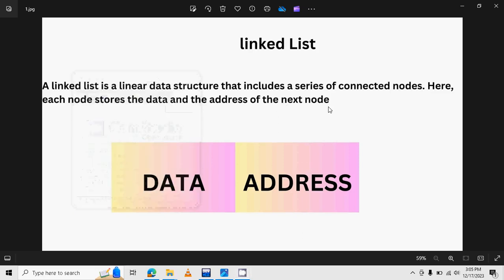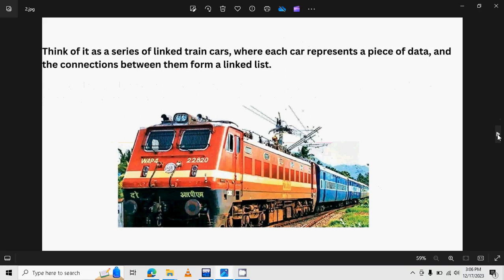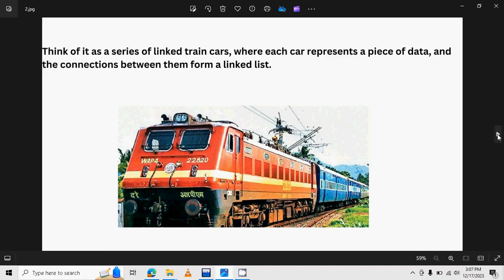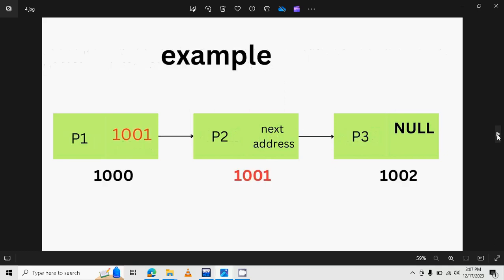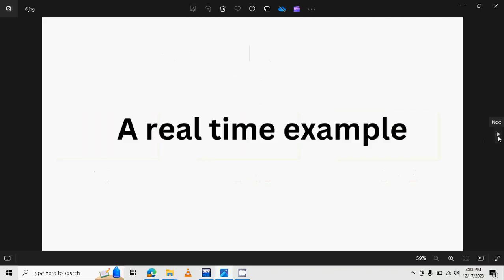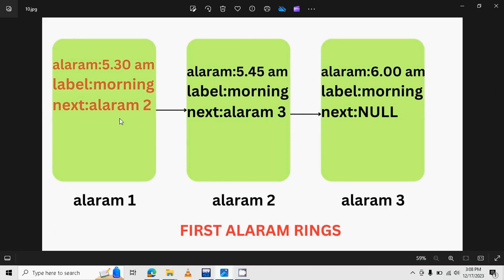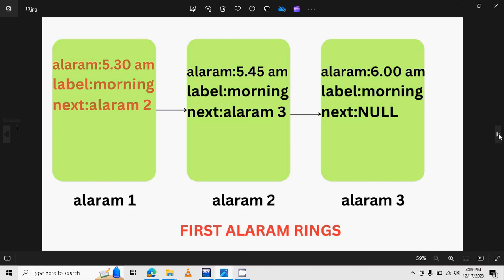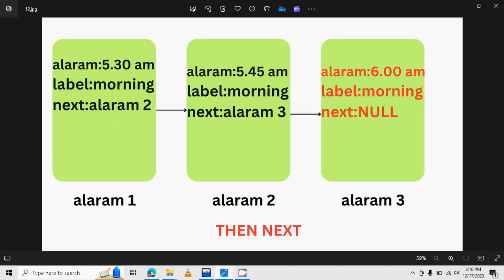introduction to linked list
Linked list short explanation links

other explanation part video